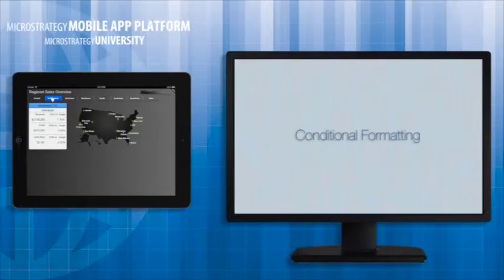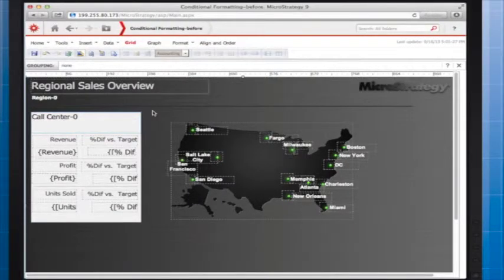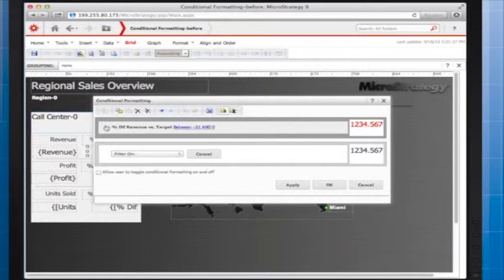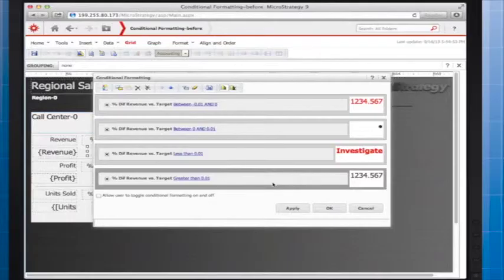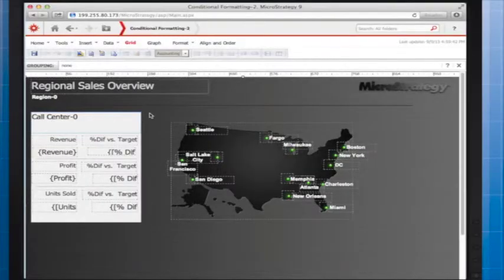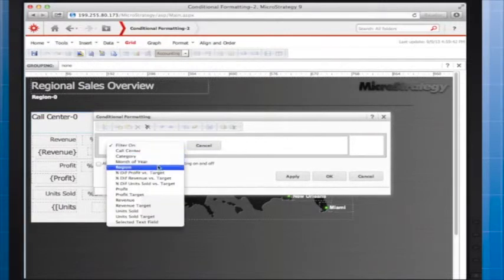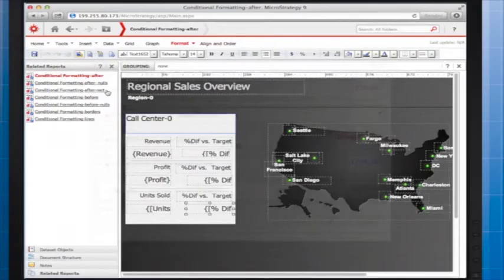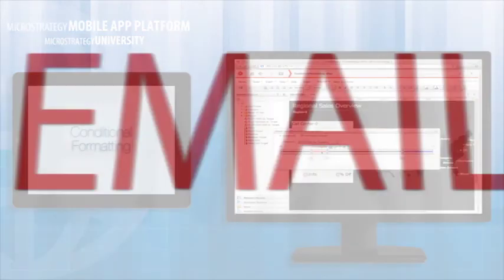251: Conditional Formatting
Course 251 presents the steps necessary for modifying how elements within your document display, depending on conditions you specify. These modifications enable you to draw attention to important textual data or selectively hide images.